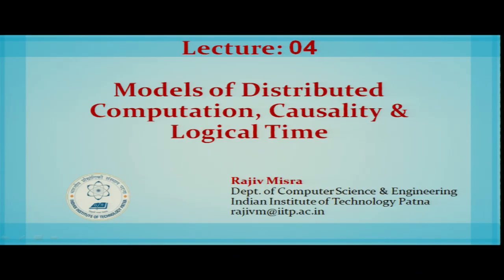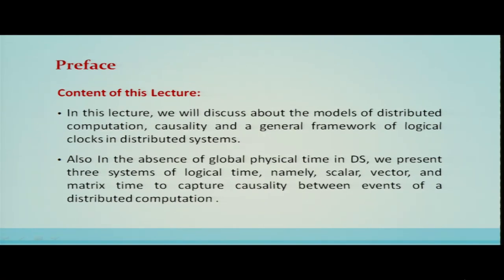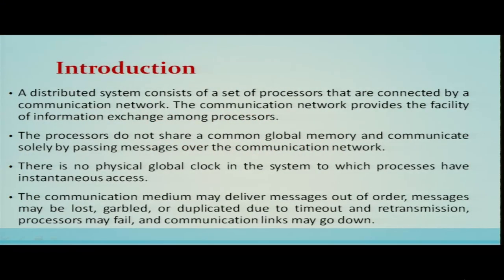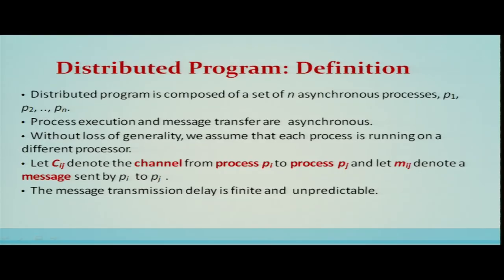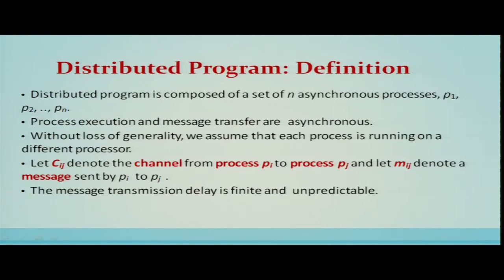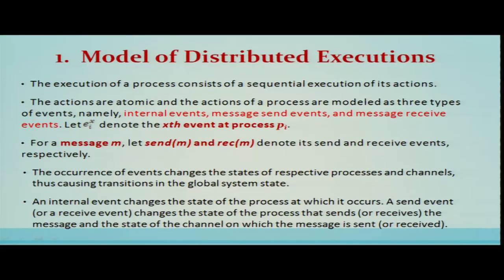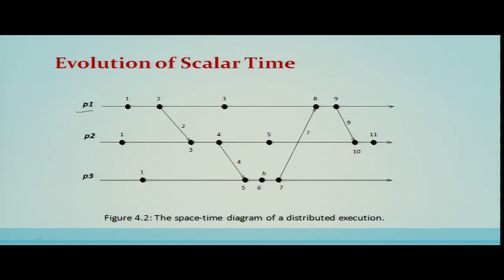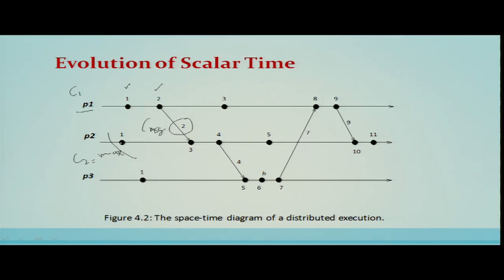Distributed Models of Computation, Causality & Logical Time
This lecture covers the following topics:

Models of Distributed Computation
Concept of Causality
General framework of logical clocks namely, scalar and vector clocks